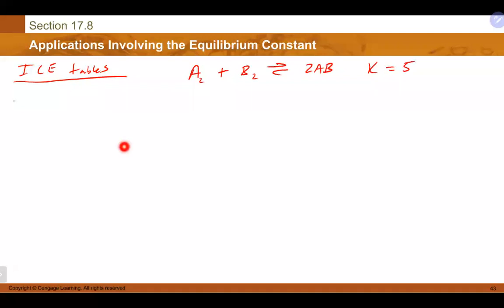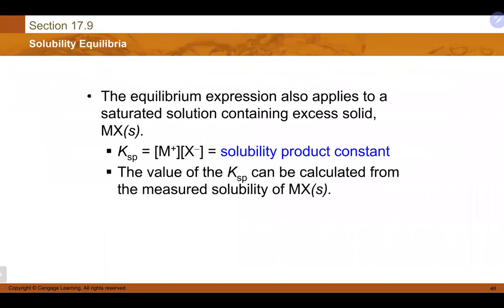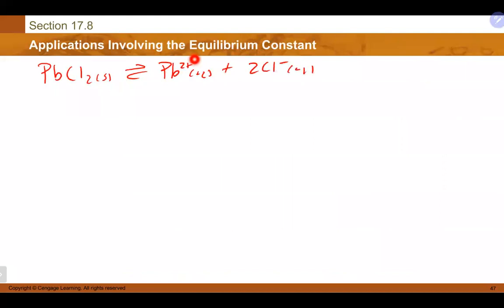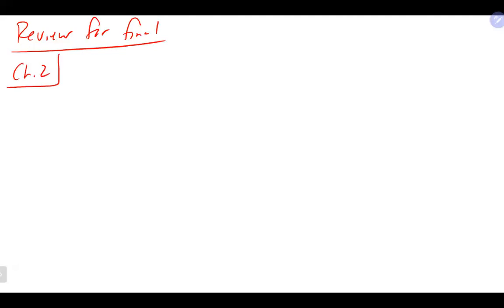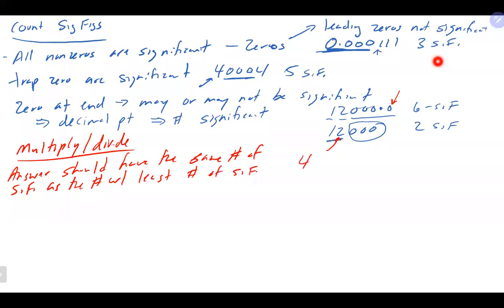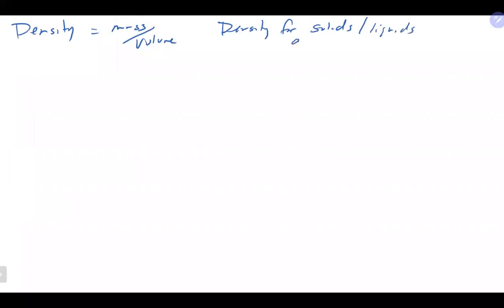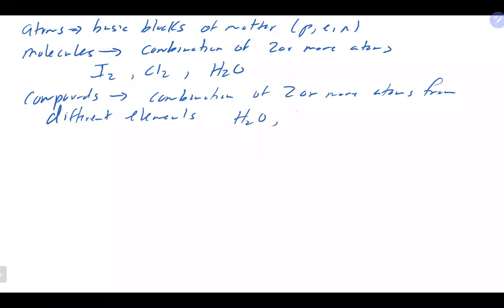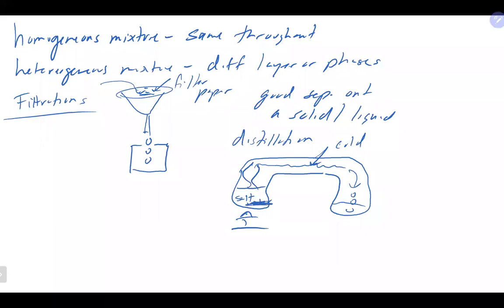Chem 3 Lecture 12/5/22 Part 2 (M) (Ch 17 and Final review)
We lectured on Ch 17 and final review (Ksp, final review, Ch 2 and 3)